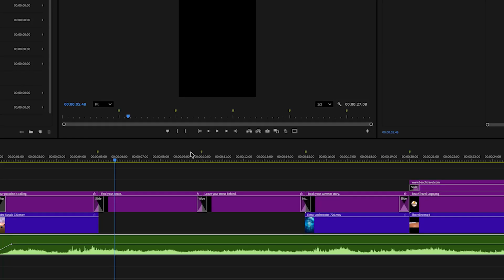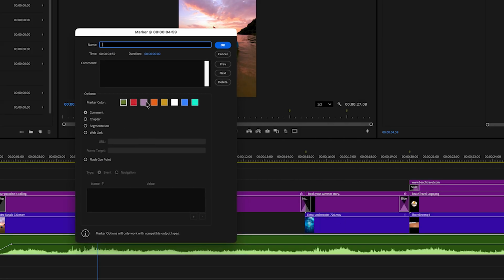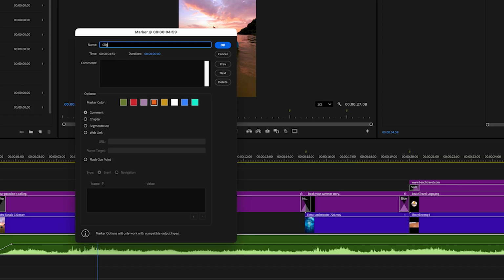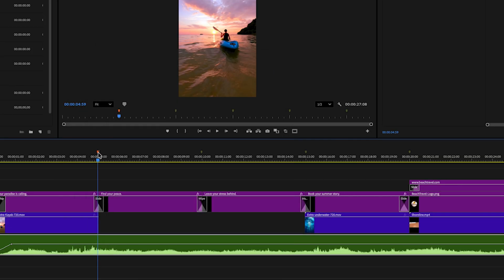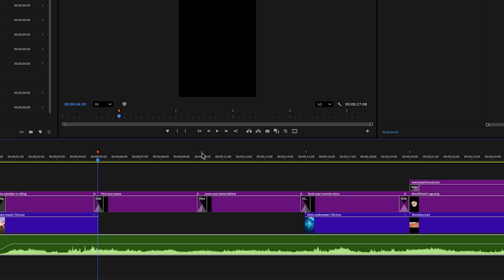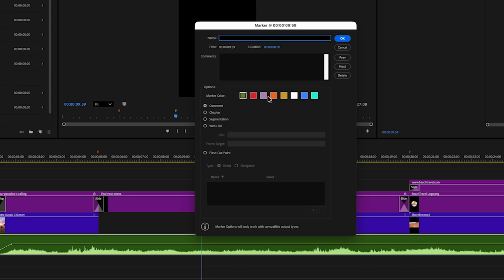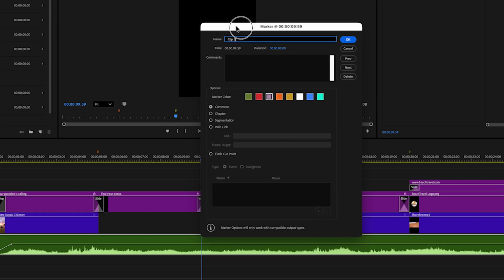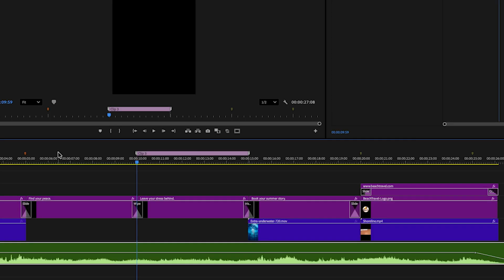Beach2 M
Mini classroom tutorial for student project instructions. Use with the Google Slides lesson deck.